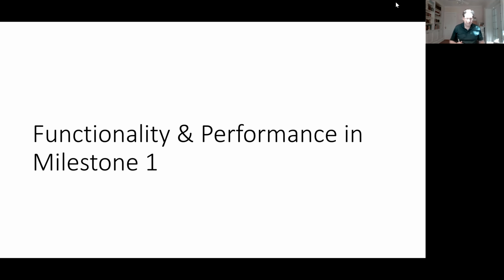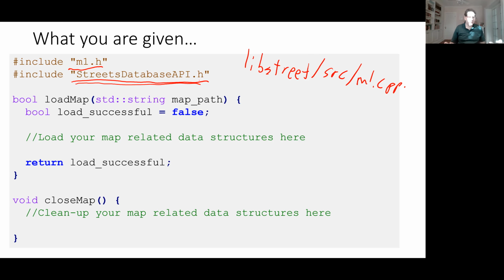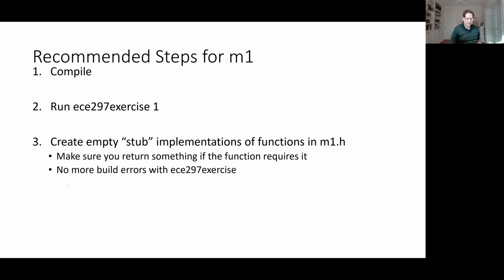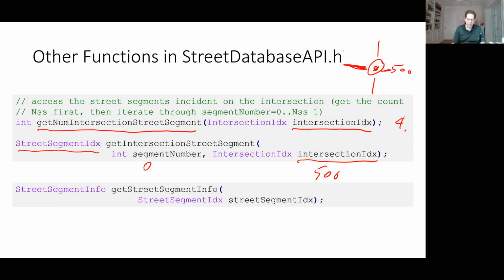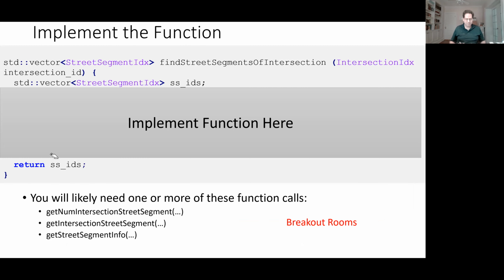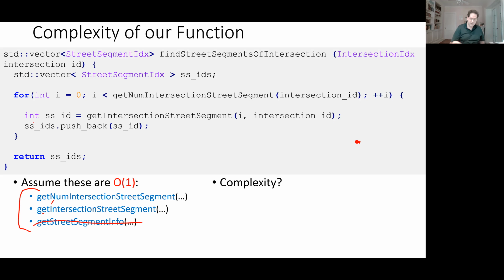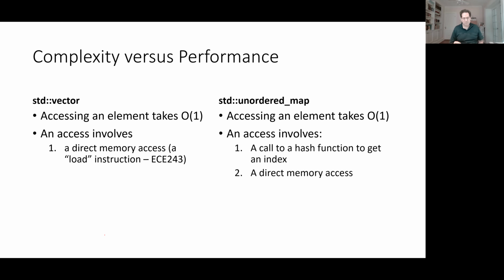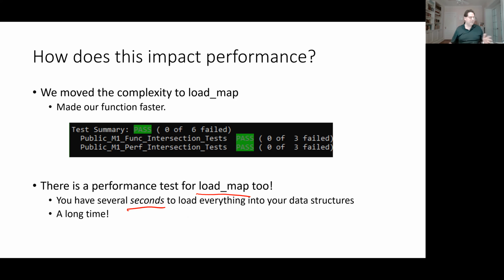ECE 297 tutorial 3: milestone 1 walkthrough, Wed, 11 am